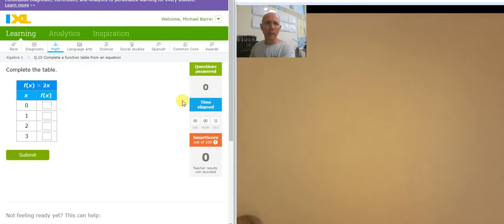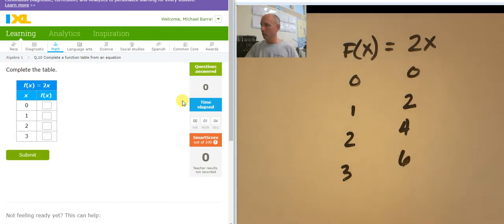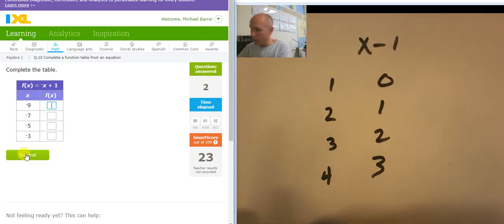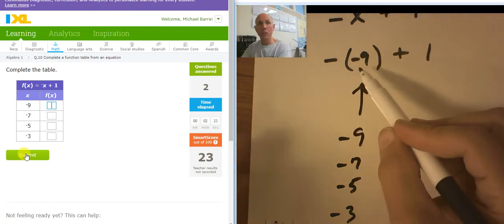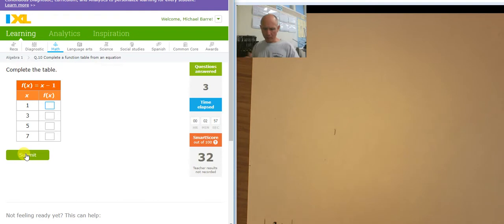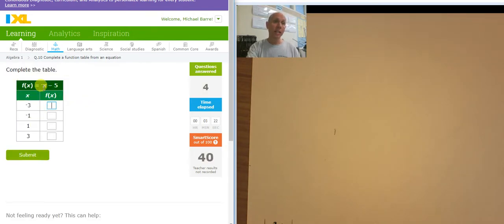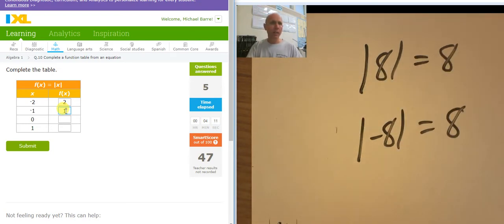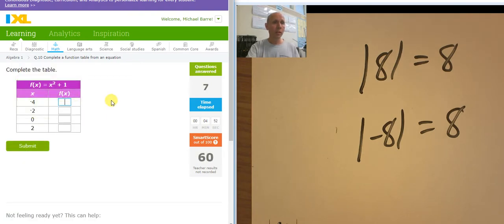ixl alg1 Q.13 Complete a function table from an equation (v18.8a)